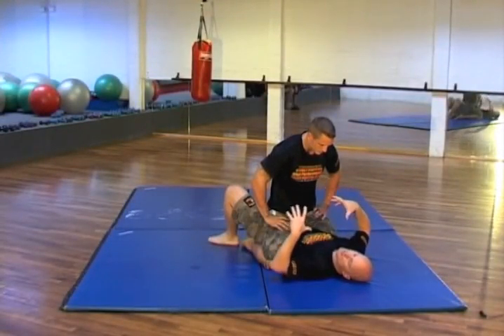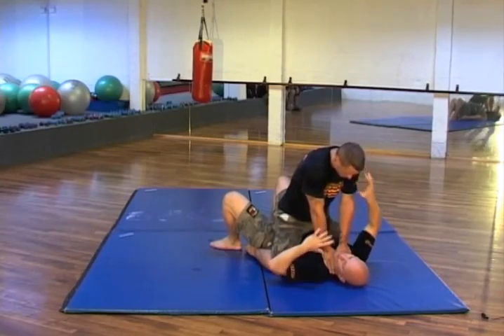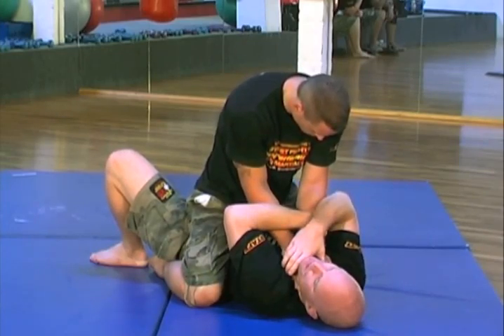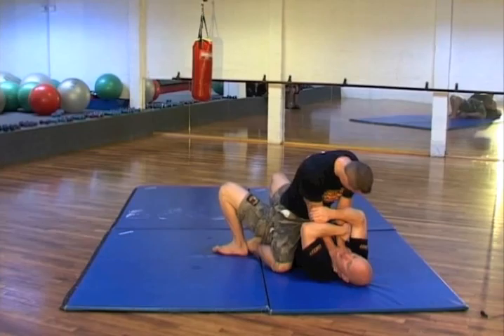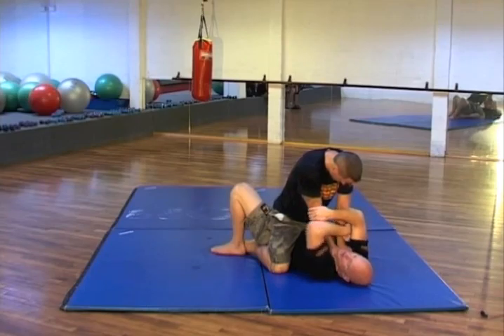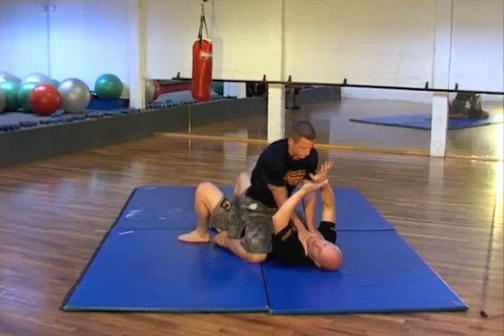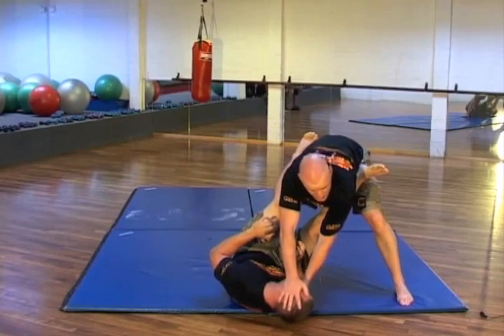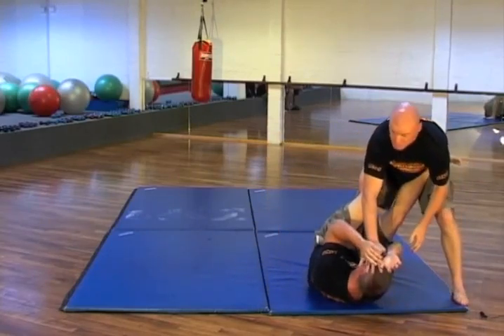Def 02 Tech 3